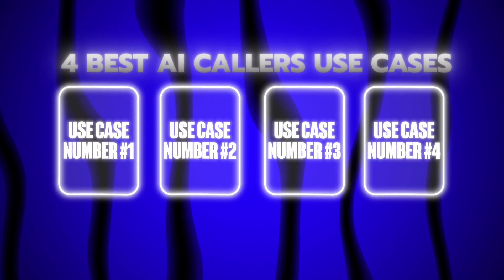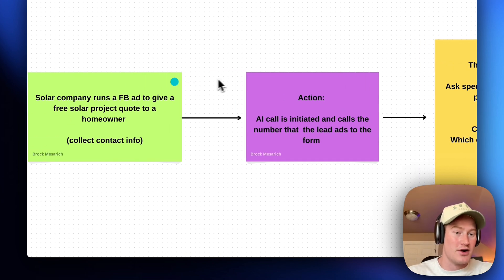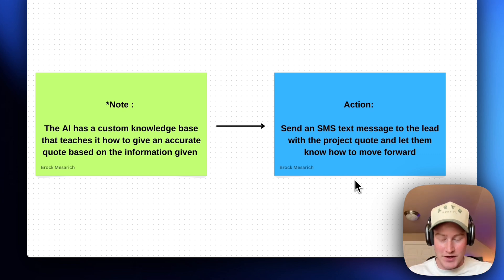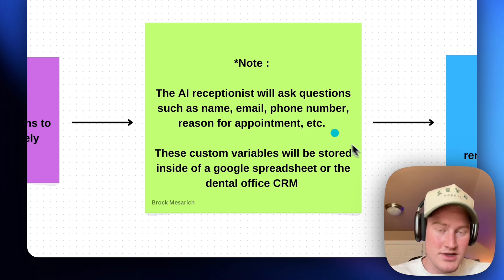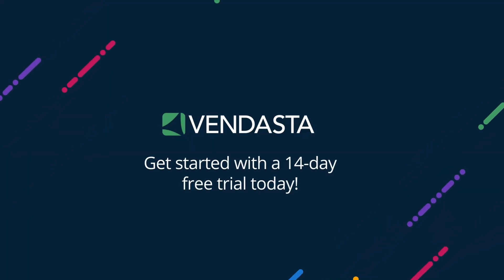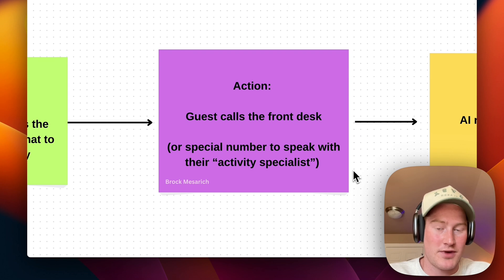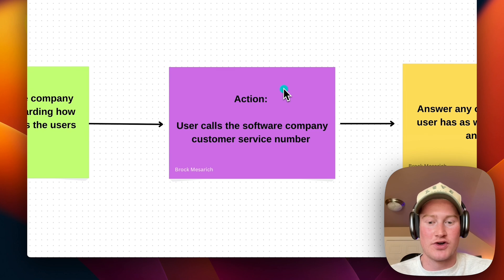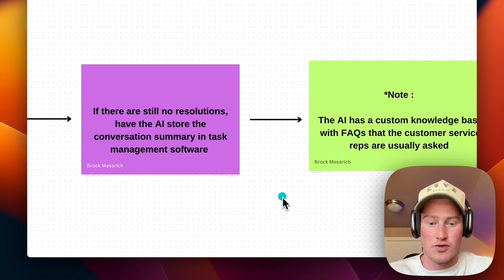4 AI Caller Use Cases ANYONE Can Build in 2024 (With ChatGPT)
Otherwise known as: AI assistants, AI sales reps, AI calling agents, etc:
These are all names for AI's that are able to make outbound or inbound calls for businesses, in a variety of different ways.

Not only can these AI callers have human-like conversations with people but they can also perform tasks like send emails, capture information on calls, pull live data from your company software and much more.

We will be going over 4 of the best use cases for these AI agents that you can either build out for your business or sell to other businesses.

0:00 - Intro
0:50 - Use Case #1
3:15 - Use Case #2
5:02 - Vendasta
5:58 - Use Case #3
8:24 - Use Case #4
10:22 - Recap